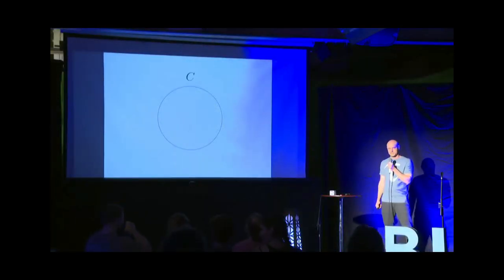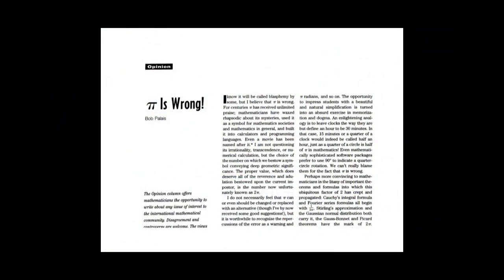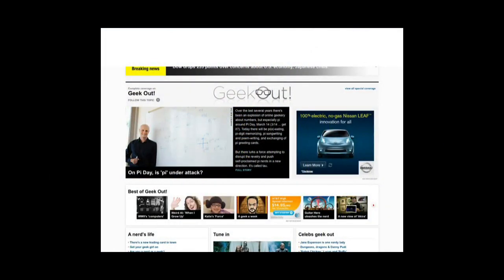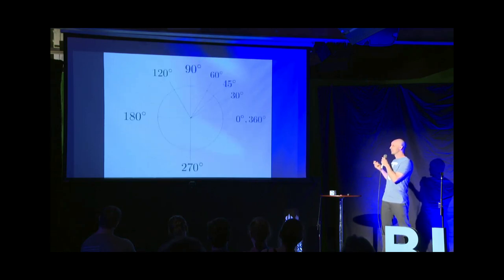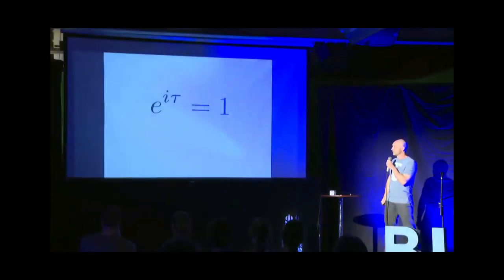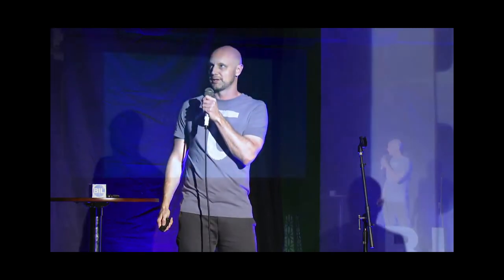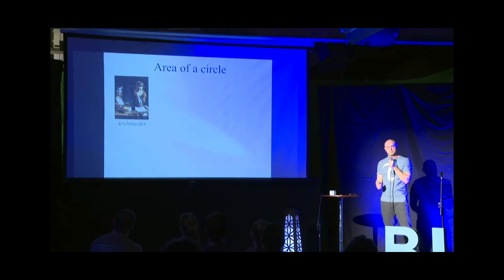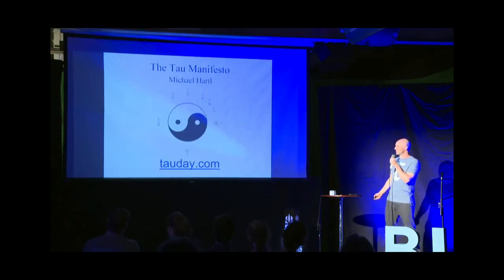The Tau Manifesto talk (short version)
This is a short (14-minute) version of the original Tau Manifesto talk delivered at the BIL conference on March 7, 2015.